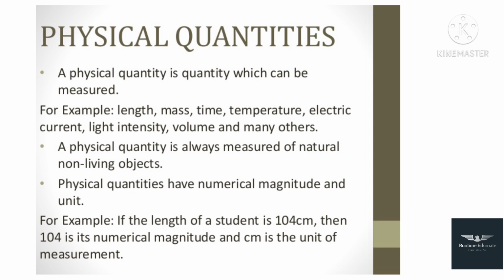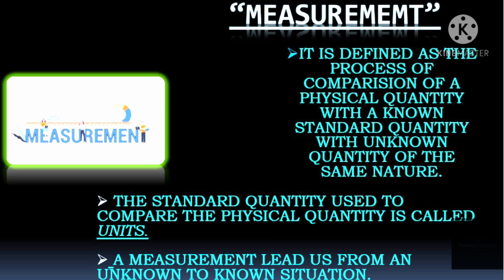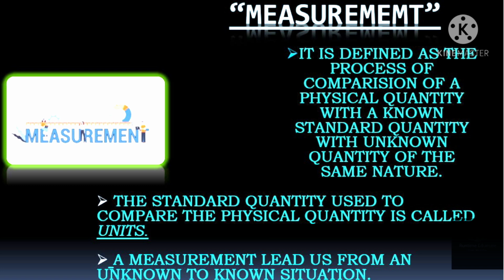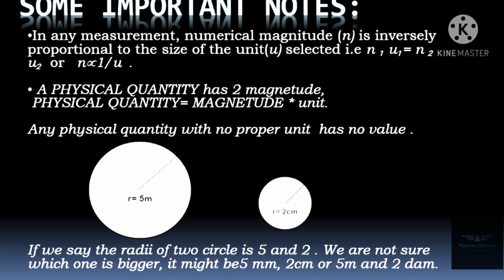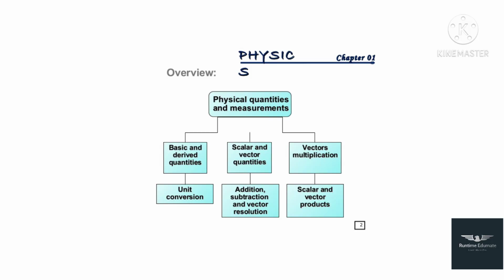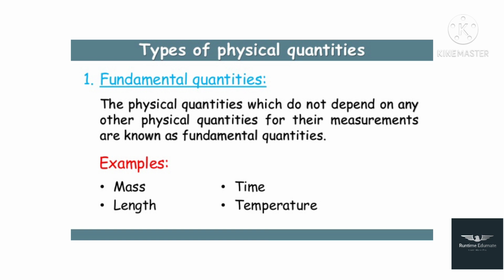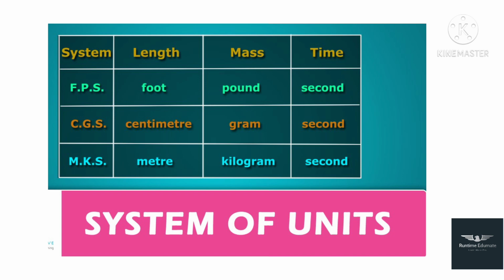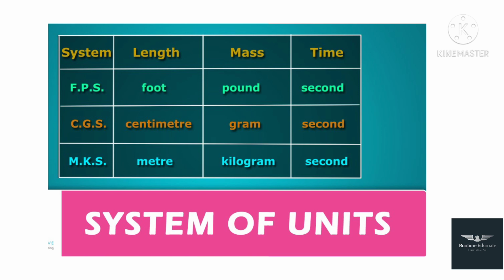PHYSICS : MEASUREMENT AND EXPERIMENTATION PART 1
[[STUDENTS, HOPE IT WILL BE HELPFUL]]😇😇
✓ANY DOUBTS
COMMENT PLEASE IN THE COMMENT BOX